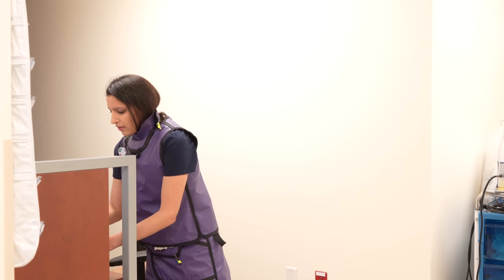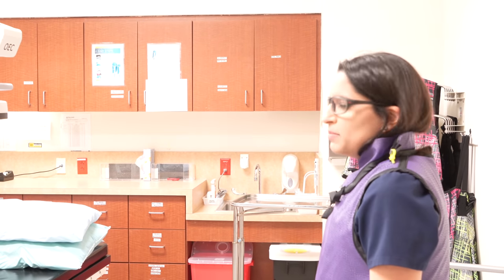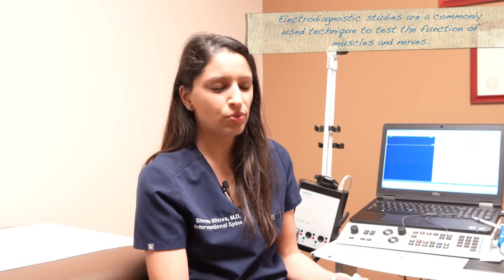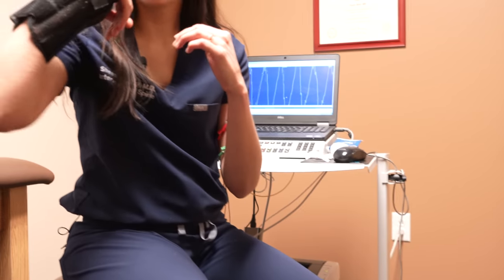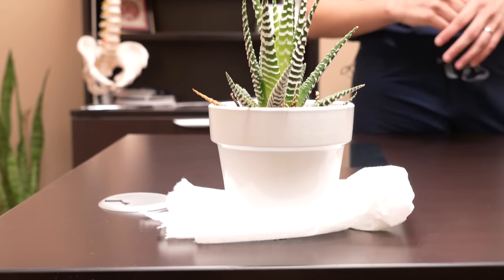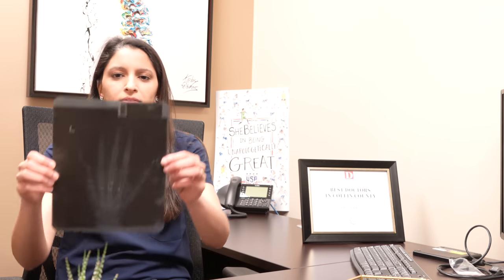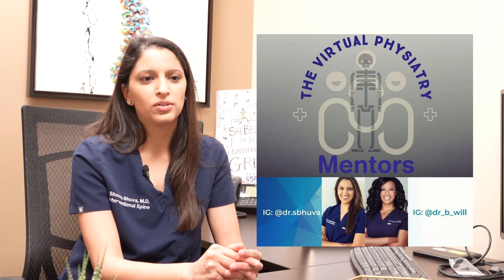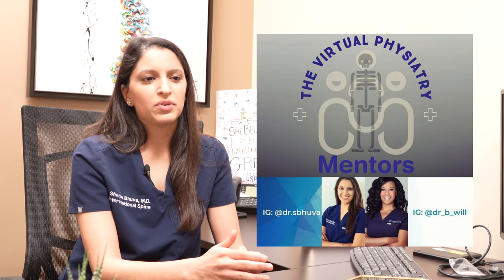Day in the Life | Interventional Spine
In this video, you will follow Dr. Sheena Bhuva throughout her day to see what its like to be an Interventional Spine Specialist.

0:49 How do your days usually start?
2:45 What is some of the gear that you have to wear?
5:00 What types of injections and other procedures do you perform?
6:33 What can patients expect after their procedure?
8:00 What are electrodiagnostic studies?
8:22 What is a nerve conduction study?
9:14 What is an EMG?
10:38 Ultrasound demonstration
11:51 Office tour
13:10 Did you know you always wanted to be a doctor?
16:40 What is the average salary of someone in your profession?
17:55 Advice for the budding physiatrists or interventional spine doctors?
19:09 How can you be reached?

What is a Physiatrist?
Physical medicine and rehabilitation, also known as physiatry, is a branch of medicine that aims to enhance and restore functional ability and quality of life to people with physical impairments or disabilities.

What training is required to become a physiatrist?
In the United States, residency training for physical medicine and rehabilitation is four years long, including an intern year of general medical training. There are 83 programs in the United States accredited by the Accreditation Council for Graduate Medical Education, in 28 states. Specifics of training differs from program to program but all residents must obtain the same fundamental skills. Residents are trained in the inpatient setting to take care of multiple types of rehabilitation including: spinal cord injury, traumatic brain injury, stroke, orthopedic injuries, cancer, cerebral palsy, burn, pediatric rehab, and other disabling injuries. The residents are also trained in the outpatient setting to know how to take care of the chronic conditions patients have following their inpatient stay. During training, residents are instructed on how to properly perform several diagnostic procedures which include electromyography, nerve conduction studies and also procedures such as joint injections and trigger point injections.

Who is Dr. Sheena Bhuva?
Sheena Bhuva, M.D. is a Board Certified Physiatrist who completed her Interventional Spine and Musculoskeletal Medicine Fellowship at Desert Spine and Sports Physicians in Phoenix, Arizona. She earned her Doctorate of Medicine at Texas A & M Health Science Center College of Medicine, Bryan and Dallas, TX in 2013. She completed her Physical Medicine and Rehabilitation Residency, where she was Chief Resident at Baylor University Medical Center, Baylor Institute for Rehabilitation, Dallas, TX.

Her recent Honors include the Arnold P. Gold Humanism and Excellence in Teaching Award (1 of 3 PM&R residents who have won this award from 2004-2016), the American Academy of Neurology Medical Student Prize for Excellence in Neurology, and The Rehabilitation Institute of Chicago Sarah Baskin Award for Excellence in Research.

She is a member of the American Academy of Physical Medicine and Rehabilitation, the Spine Intervention Society, the North American Spine Society, and The Texas Medical Association.

Dr. Bhuva enjoys spending time with her family and friends playing board games and trying new restaurants. She also loves to travel and stay active by playing basketball and hiking. She has a second degree black belt in USA Martial Arts.

How can Dr. Bhuva be reached?
Texas Back Institute
Physical Medicine and Rehabilitation
6020 W. Parker Road
Suite 200 (2nd Floor)